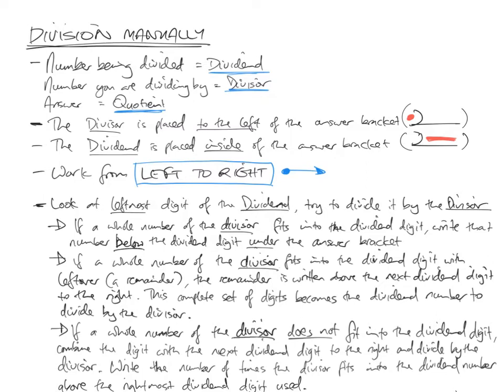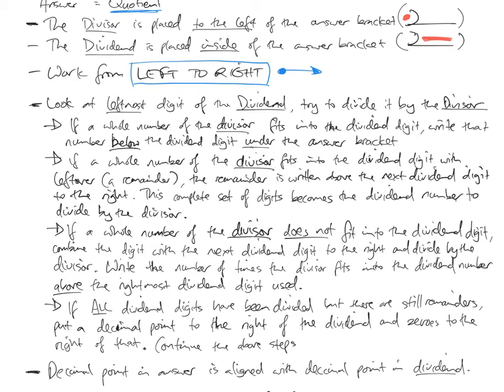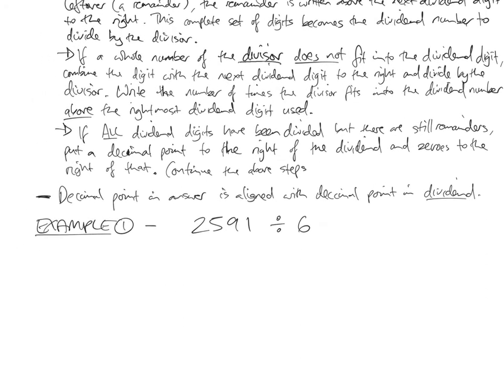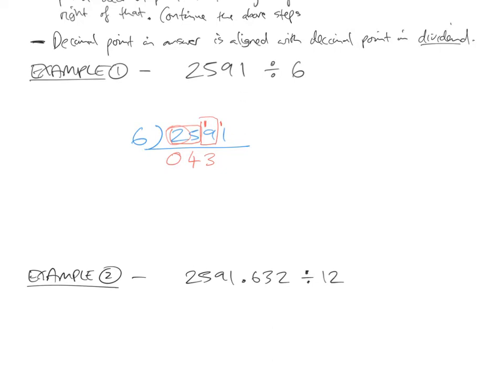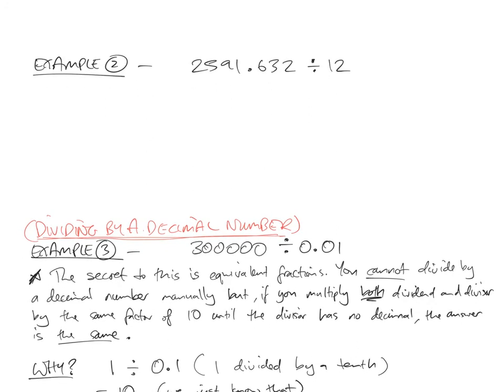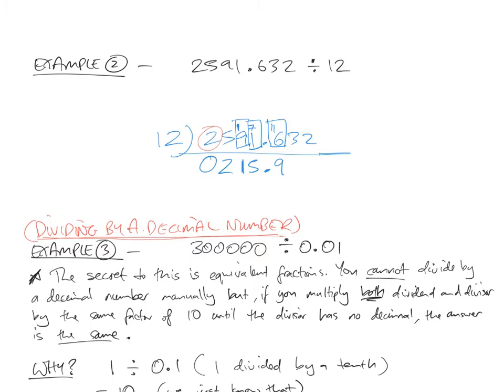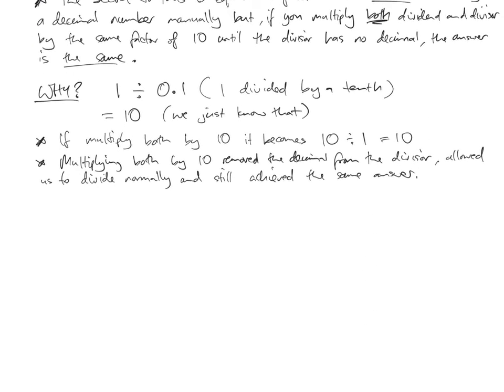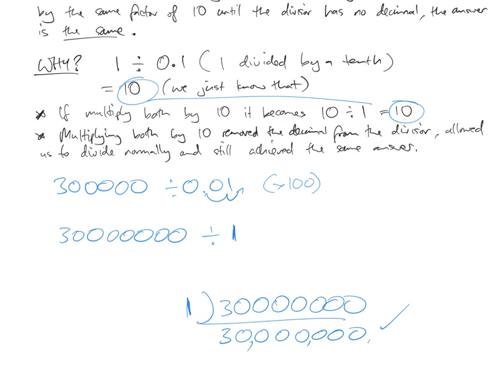F to 7 Division